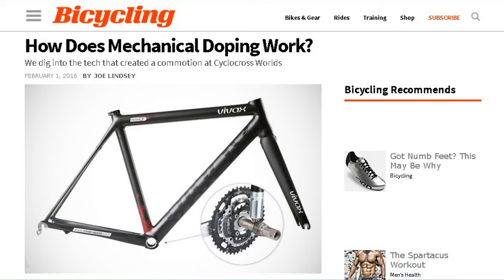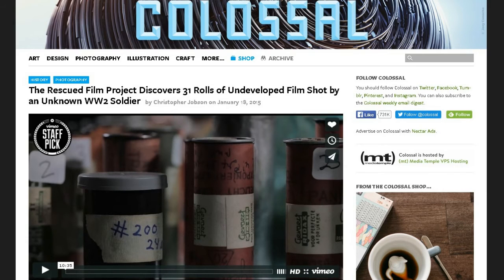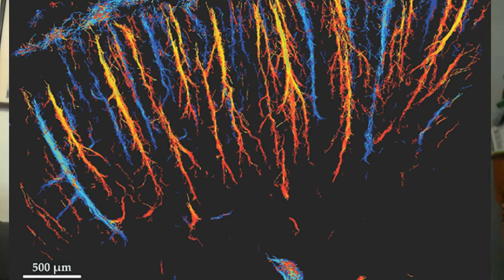TDD report for February 20, 2016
from Jose Angel
Mechanical Dopiong in Biker Racing

from Dave N. SC
Undeveloped World War II Film Discovered